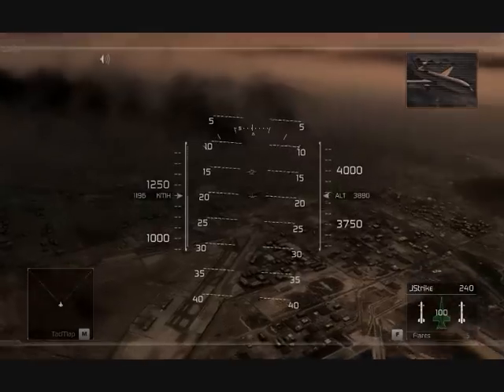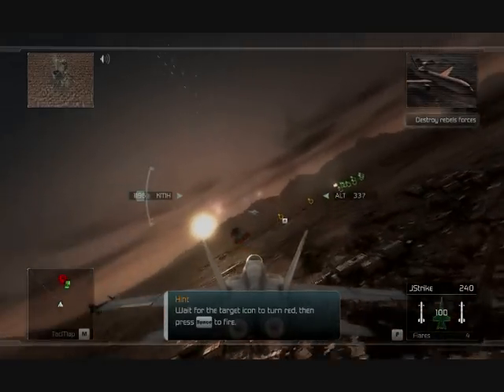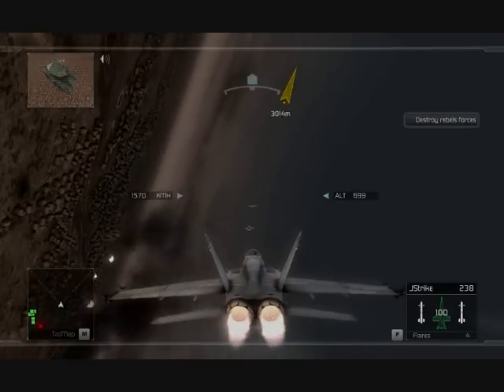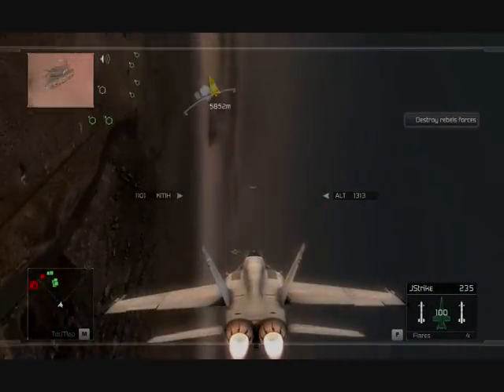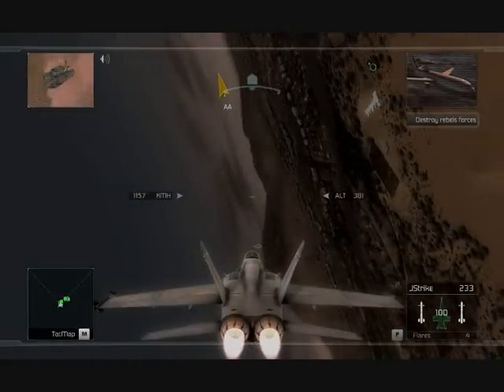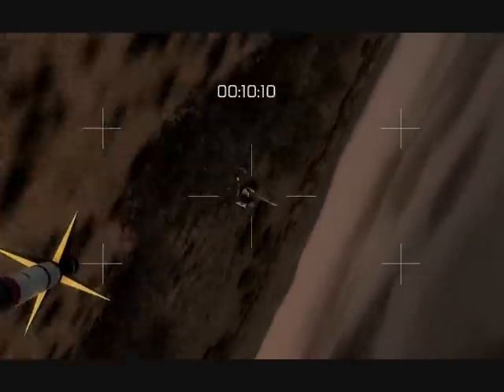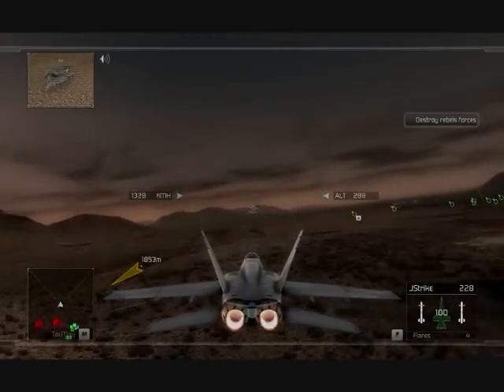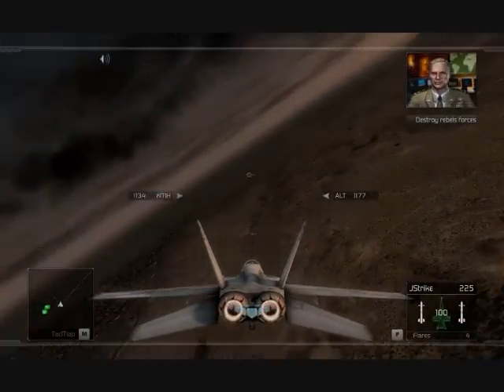Tom Clancy's H.A.W.X. 1680x1050 AA8/AF16 - DX 10.1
CPU:Q9550@3,4Ghz+Cooler Master Hyper 212,MB:ASUS Rampage Formula x48 (bios 0601) , Corsair Dominator 2x2GB 1066MHz 2.1v , VGA:
Gainward HD 4870x2 Rampage 700 2048MB GS GLH 790/950,Samsung SyncMaster 226BW - LCD 22, X-Fi Platinum Fatal1ty, Corsair Power Supply HX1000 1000W (visty 64bit+cat.9.3)